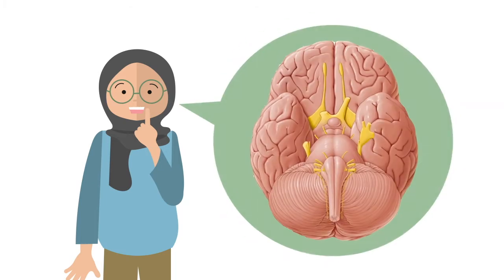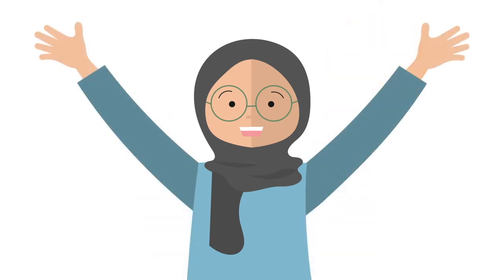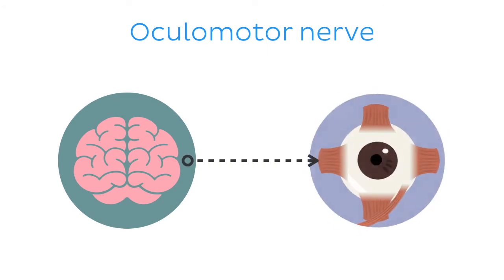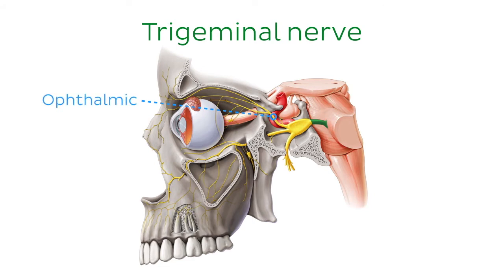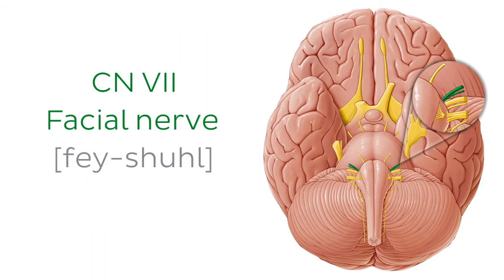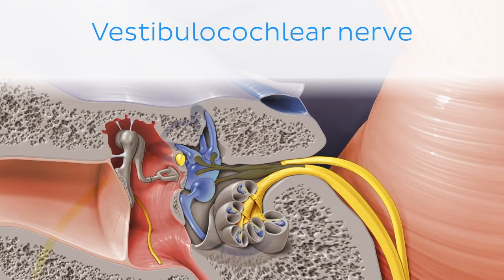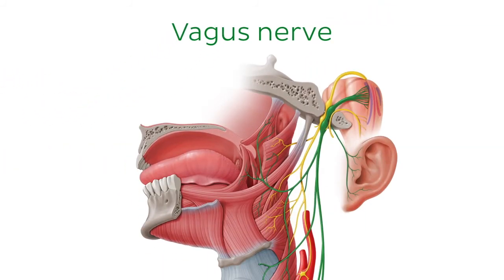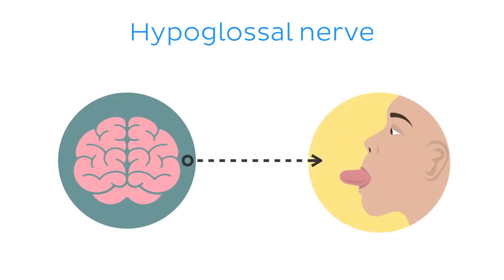Cranial nerves: pronunciation and overview | Anatomical Terms Pronunciation by Kenhub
The cranial nerves is one of the hardest topics to learn in anatomy. Their pronunciation is also no easy feat. To learn more about this topic, check out our fun quiz on the cranial nerves

Want to test your knowledge on the anatomy of the 12 cranial nerves? Take this quiz

Read more on the anatomy of the 12 cranial nerves in this complete article

For more engaging video tutorials, interactive quizzes, articles and an atlas of Human anatomy and histology, go